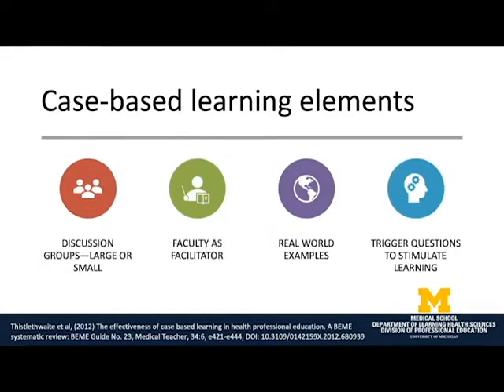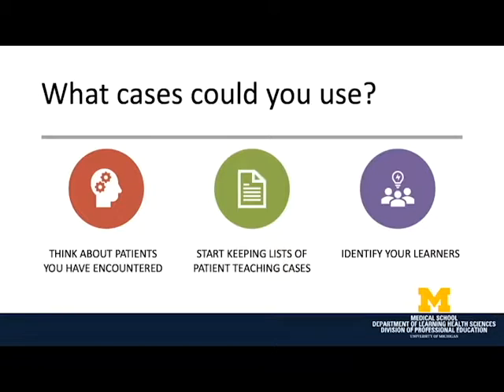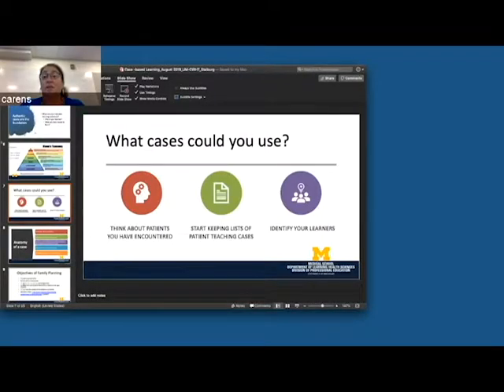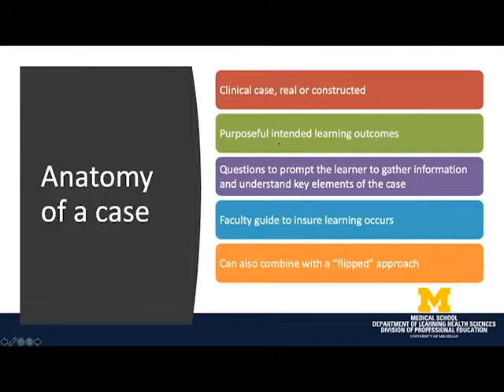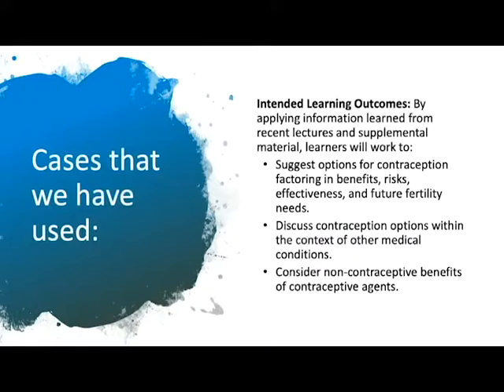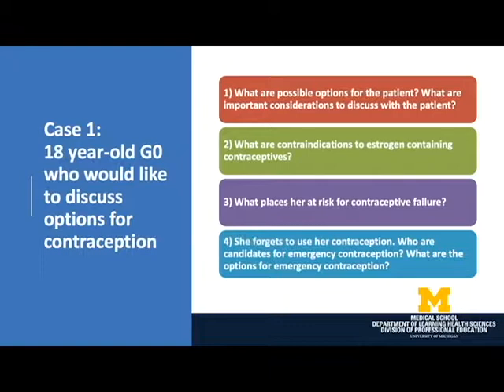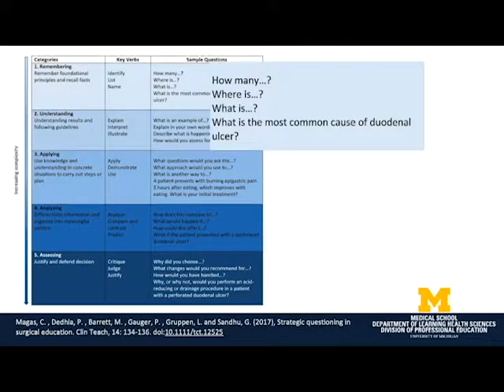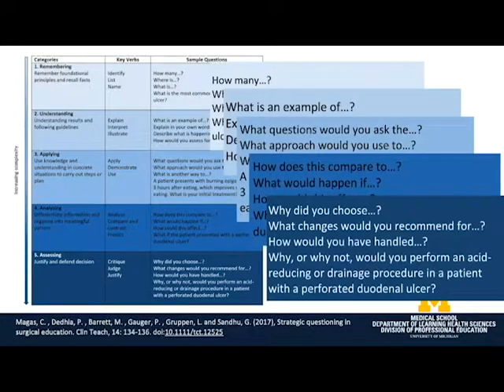Case based learning for Health Professions Education